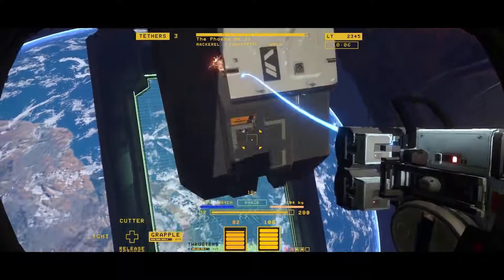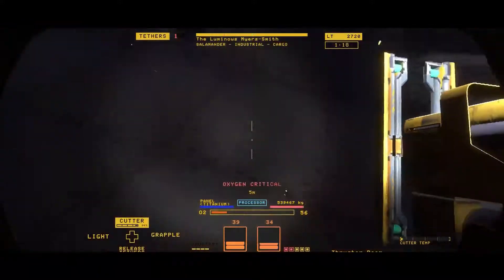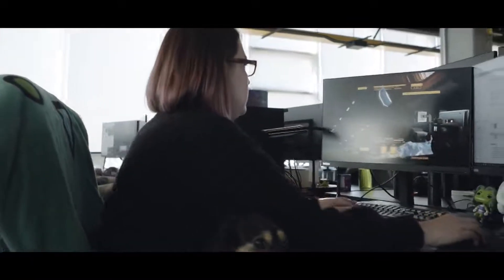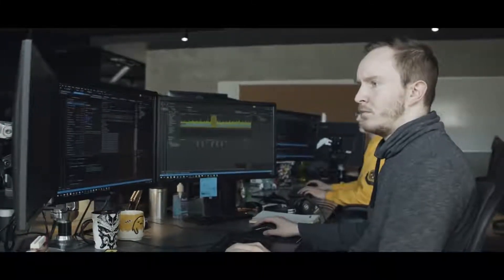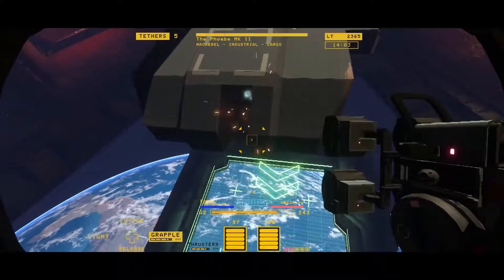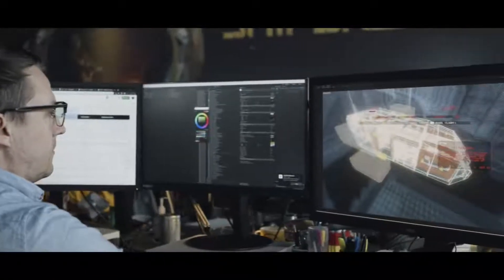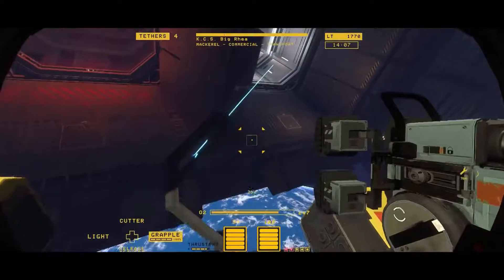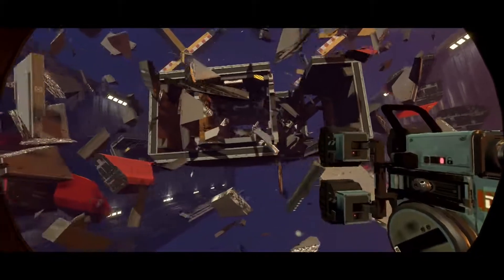Hardspace: Shipbreaker [PS4/XOne/PC] Webseries Ep. 2: The Breakdown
Hardspace: Shipbreaker is a new sandbox space sim where you, as a salvager armed with cutting-edge tech, will carve up massive spaceships piece by piece in zero G for cold hard loot.

In today’s episode The Breakdown, Blackbird Interactive explores the tools, ships and systems of their sandbox spaceship salvager with all-new gameplay footage and info. With next-generation physics simulation, Hardspace: Shipbreaker allows you to cut and destroy at will. This allows you to carve entry points into procedurally-generated ships, avoiding deadly obstacles and salvaging valuable materials. Upgrade your tools and unlock new perks to take on harder contracts in an attempt to pay off your monumental debt - to the very company that hired you!

Hardspace: Shipbreaker will be coming to Steam Early Access on July 16, 2020, with PS4 and Xbox One versions to follow at a later time.